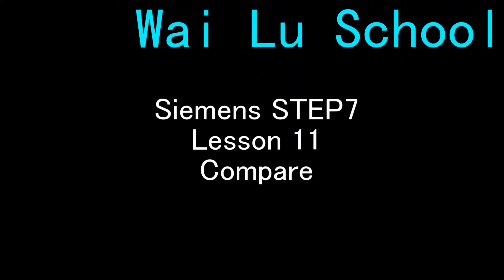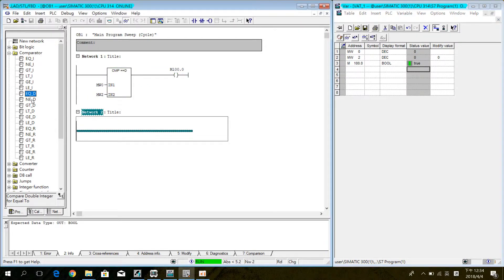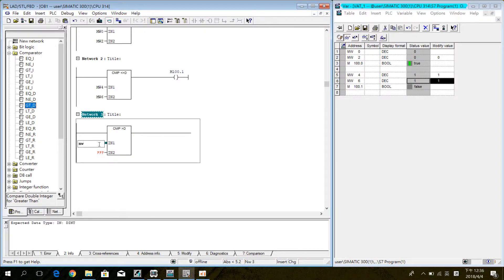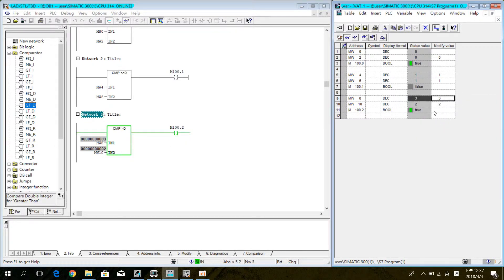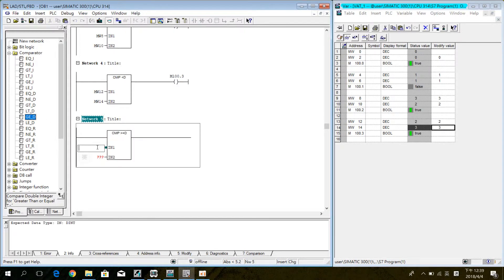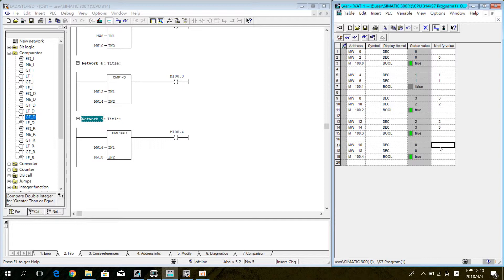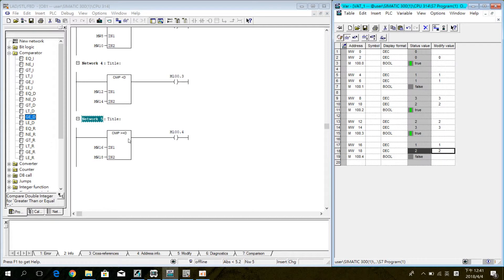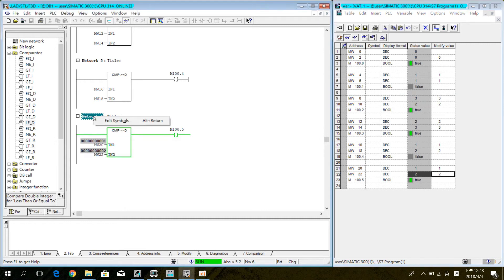SIEMENS SIMATIC MANAGER STEP 7 - Compare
Introduce SIMATIC Manager： Introduce how to use the compare command

We will continue to update the video ,Thank and share!

Wai Lu Refrigeration Engineering Limited